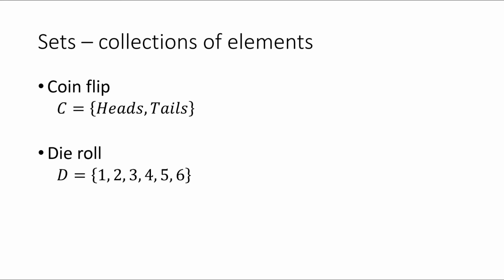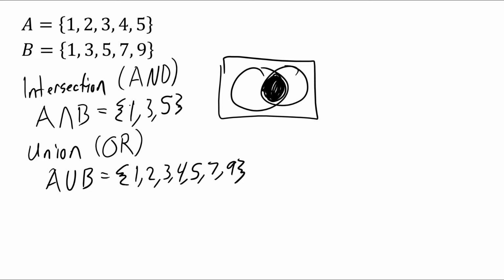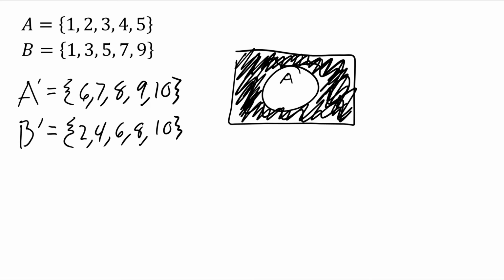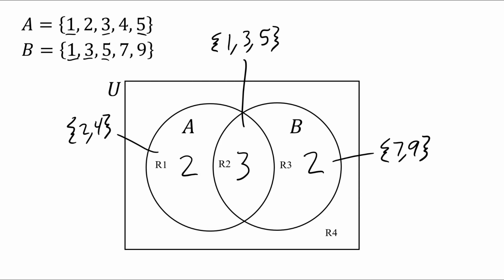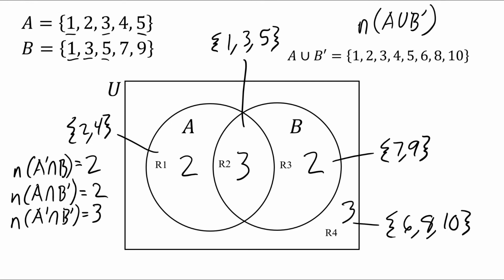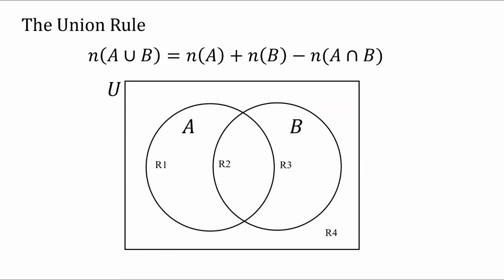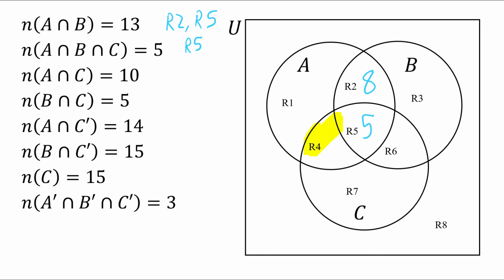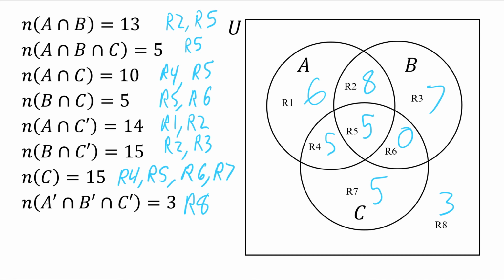7.1 7.2 Counting